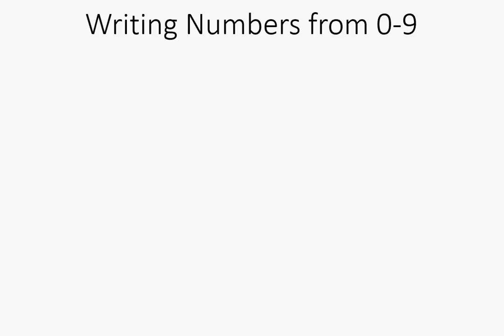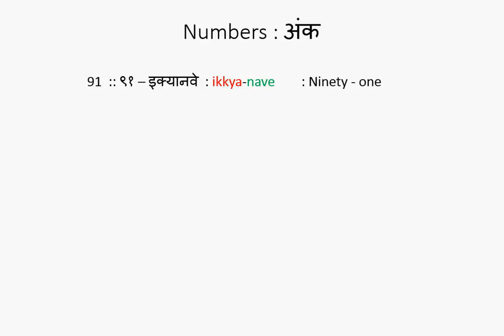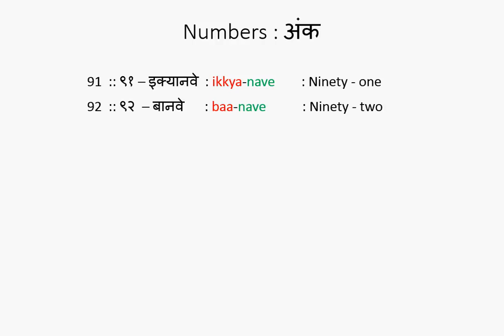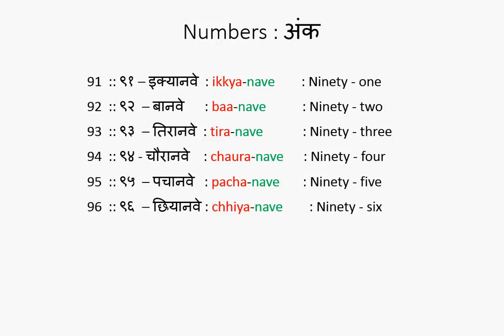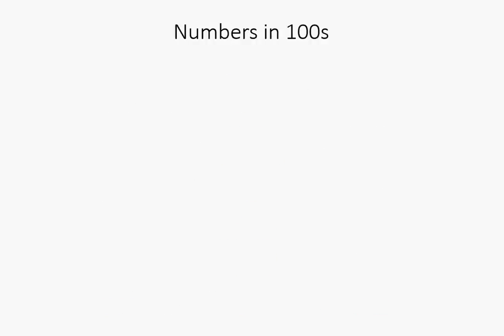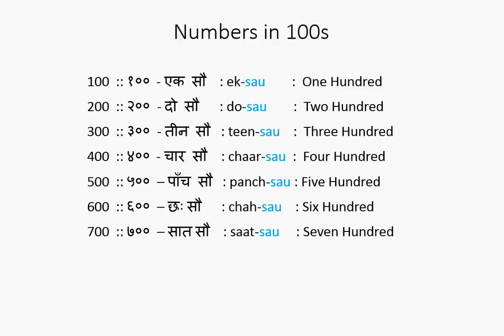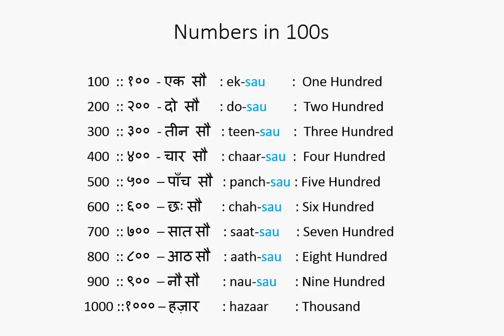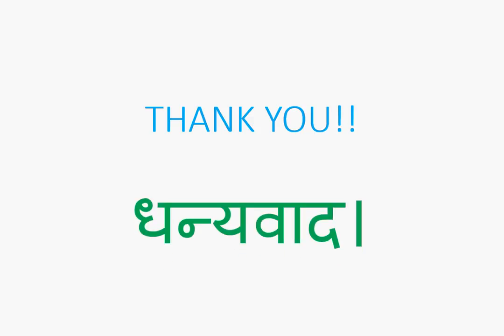14. हिन्दी Language :Number 91-1000 | Counting in Hindi 91 to 1000 | Numbers in 100s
Hindi Language: Numbers  91 -1000 in Hindi
Counting in Hindi from 91 to 1000
Learn Hindi counting
Learn Hindi numbers from 91 to 1000

for more videos on Hindi;